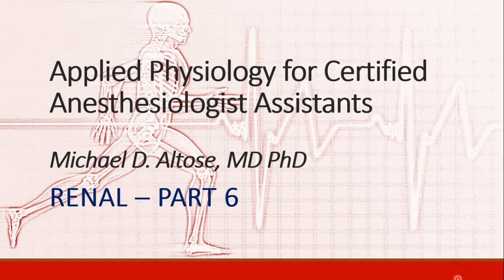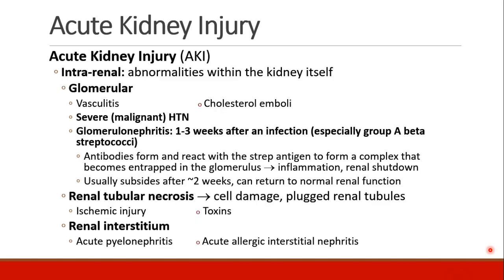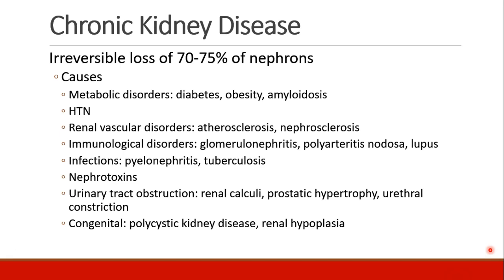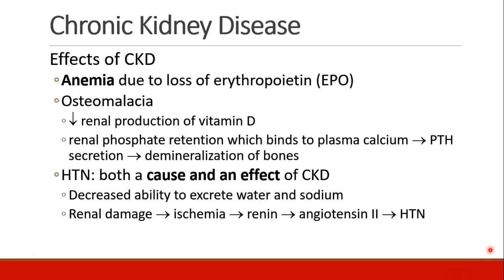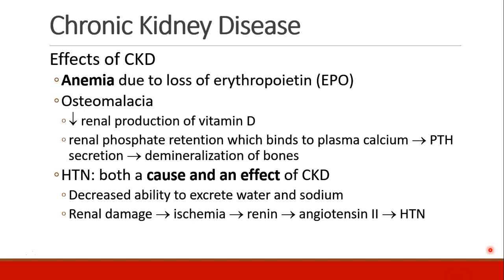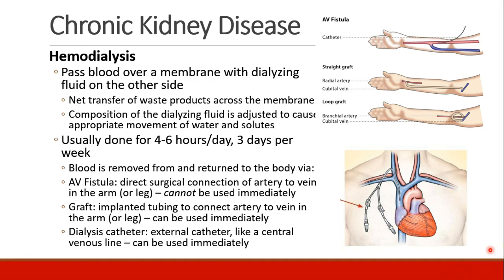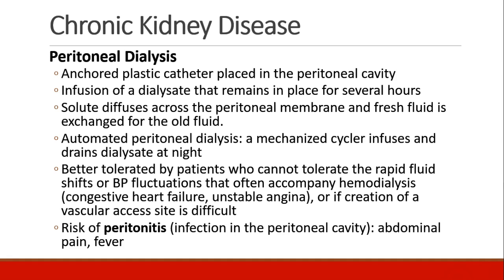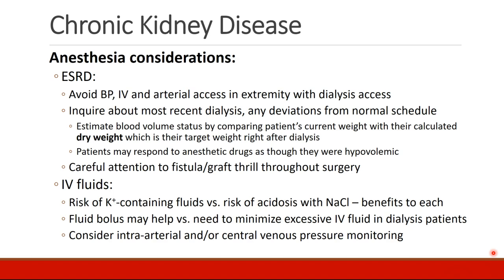Applied Physiology for Anesthesia - 06 - RENAL - Part 6